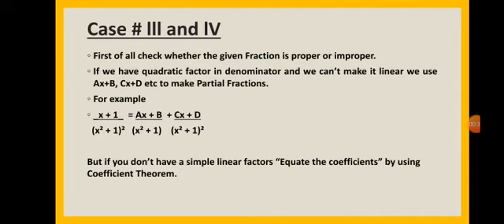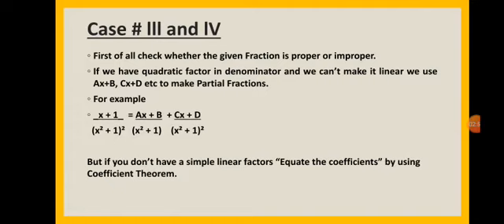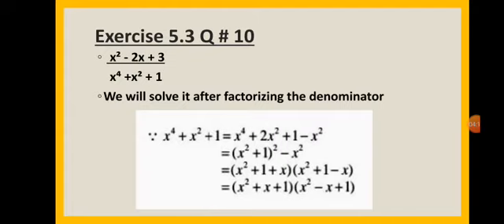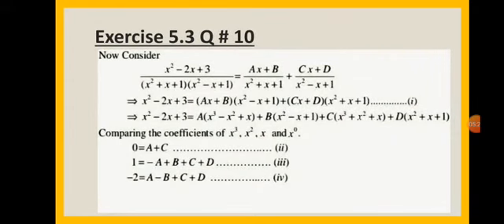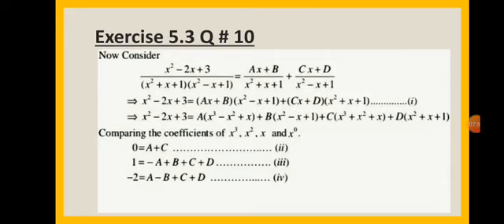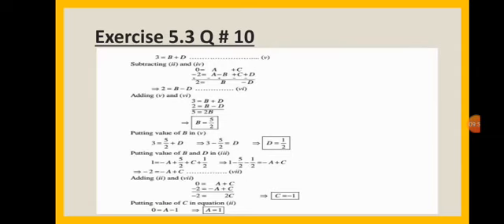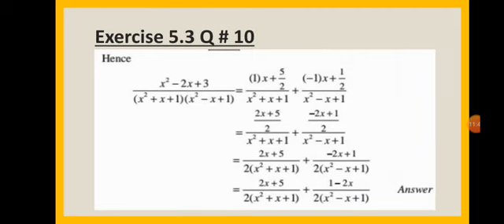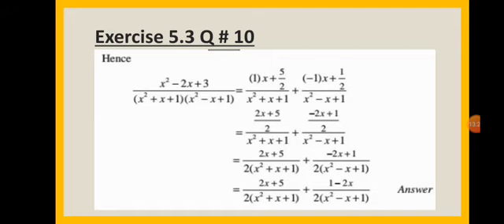1st yr 5.3.2